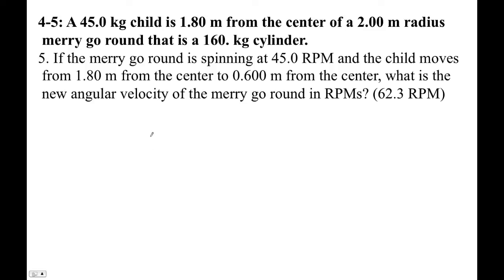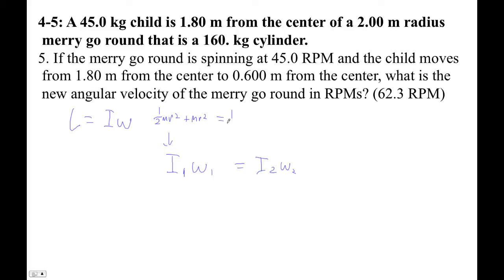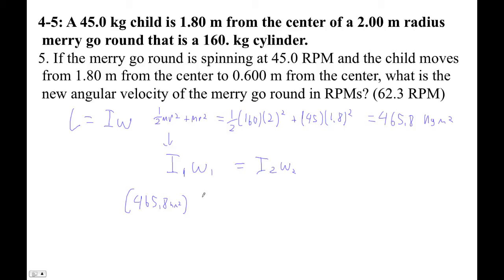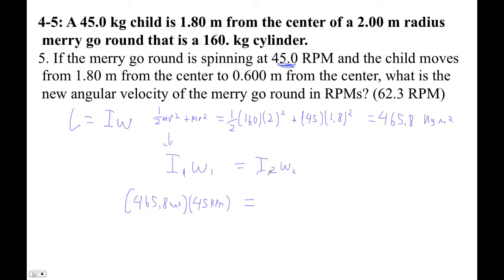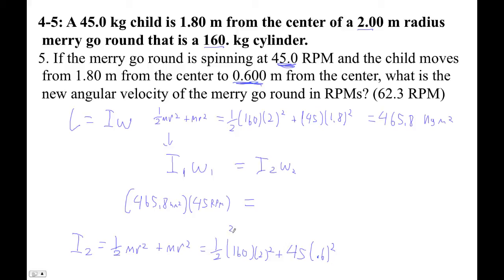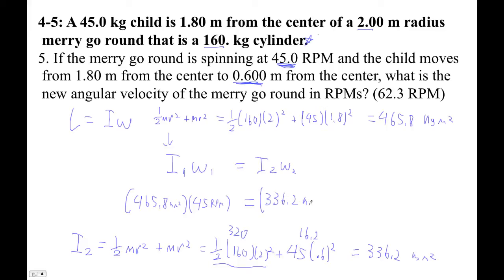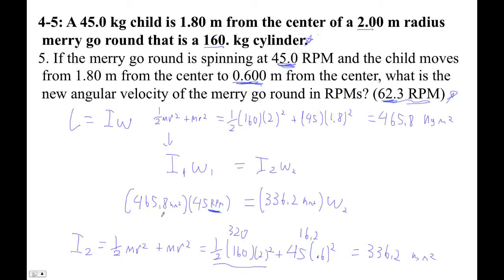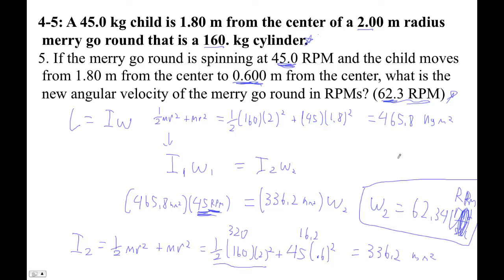HTPIB08 FA8 3 #5